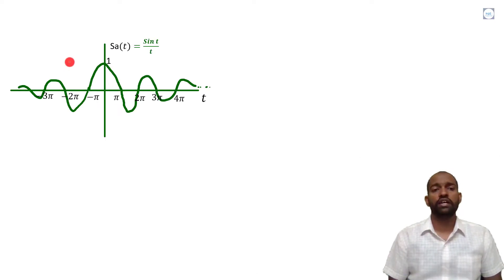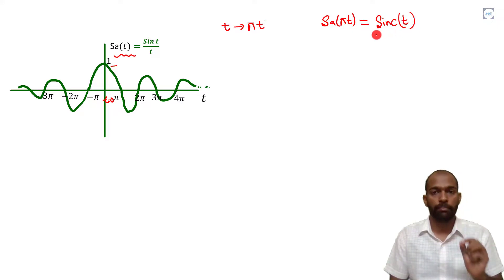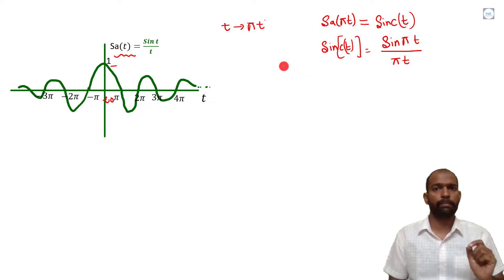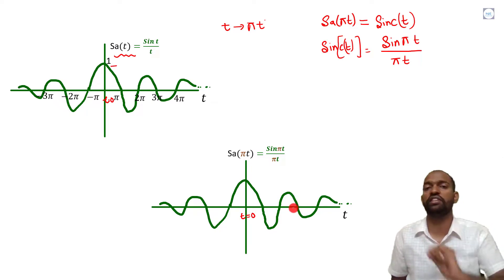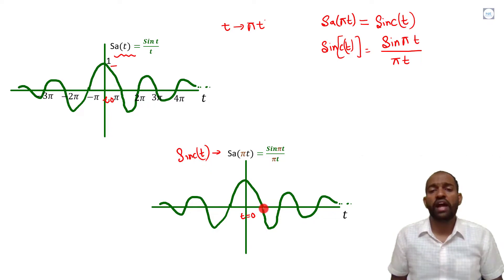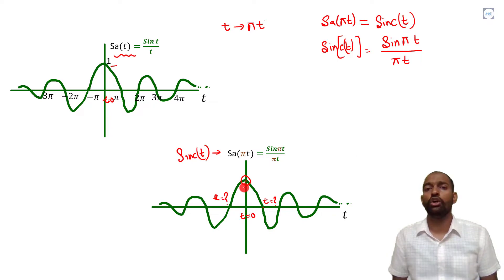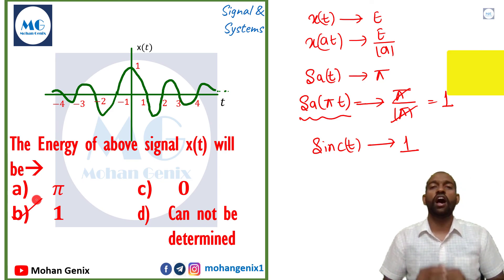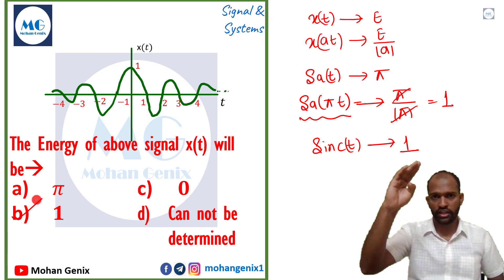Sinc Function : Sinc(t)💡 Energy of Sinc Function💡 Signal & System : Lec 46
Concepts of Sinc function is most important for Signal and system Subject. It must be crystal clear to the students. In this Video It is explained using simple words.
⚡ Subject : Signal & System ⚡ Lecture :  46⚡ Chapter : Basic Signals

⚡ Specially prepared For : Various Competitive exams Like GATE , ESE & Engineering Semester Exams. This video will be Also helpful for PSUs/ DRDO / STATE ESE / RRB JE etc Exams.

🎬 Video Highlights
00:00 Intro
00:44 Question
01:02 Sampling Function
08:48 Solution of Intro Que - Energy of Sinc Function
09:59 Outro
About 🡆 Mohan Genix is a YouTube Channel, Where You will get Quality-Lectures of Electrical Engineering along with Aptitude for Various Competitive Exams.

These Videos are prepared by Mohan Patel, Currently working as Deputy Manager at NTPC Ltd. Who has also secured 338 rank in GATE15 EE & Selected in many PSUs like IOCL, PGCIL, HPCL, ONGC etc.